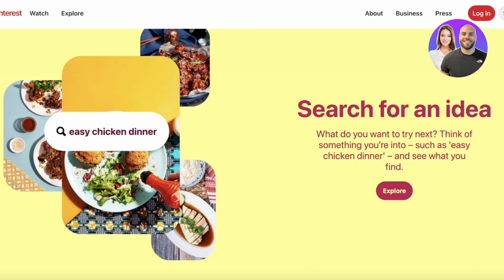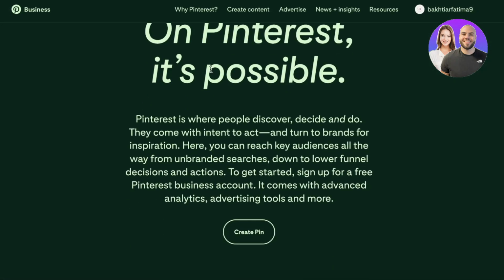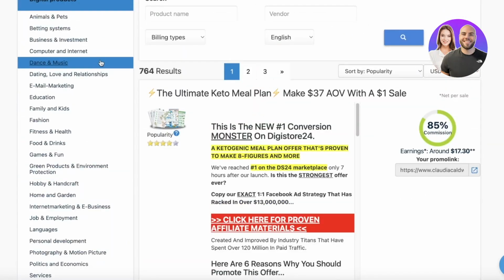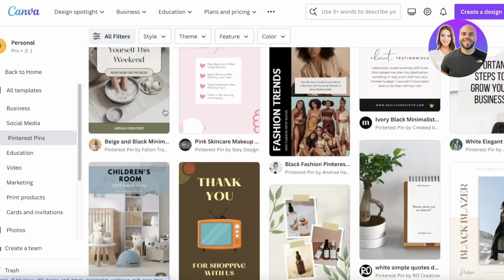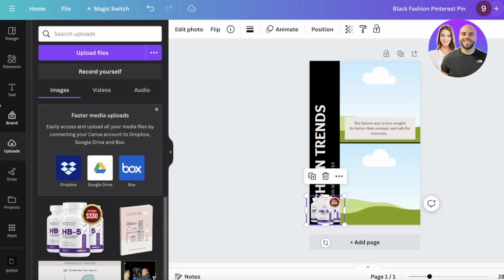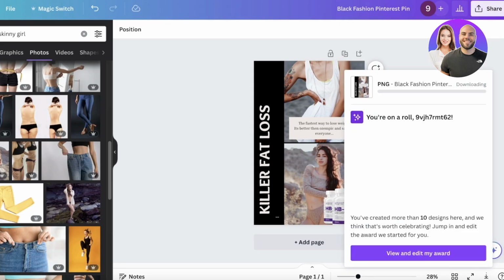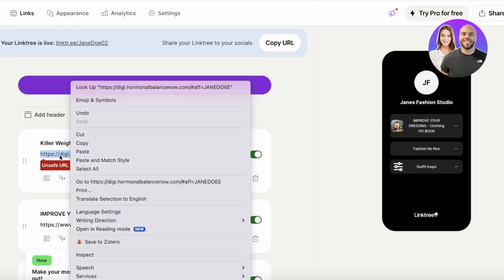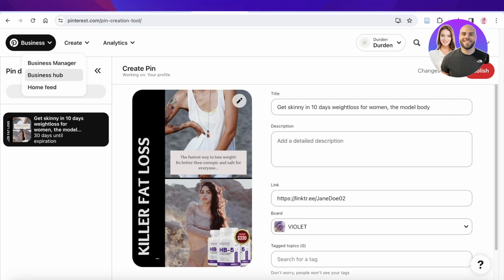How To Promote Affiliate Links On Pinterest 2026 (For Beginners)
In this video we show you How To Promote Affiliate Links On Pinterest. This video will cover everything that you need to know and help you get started with this software.